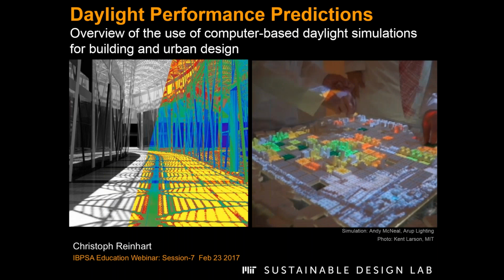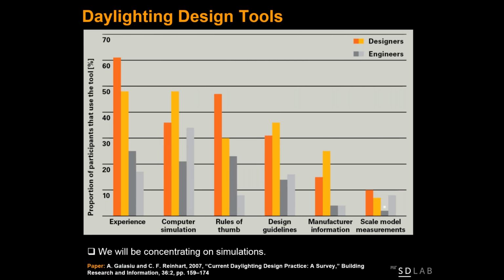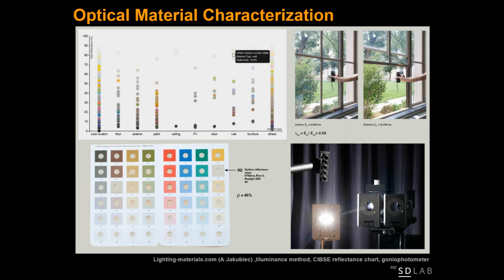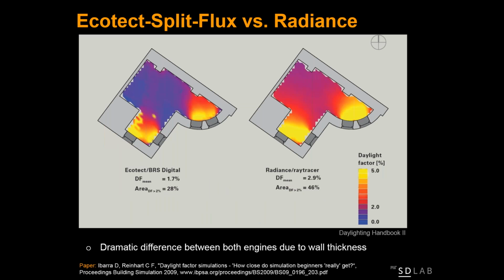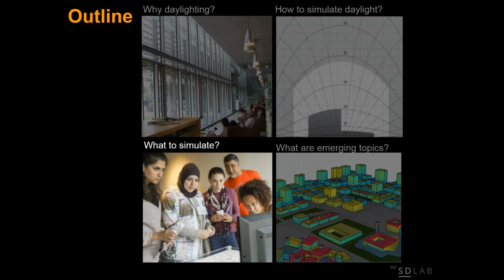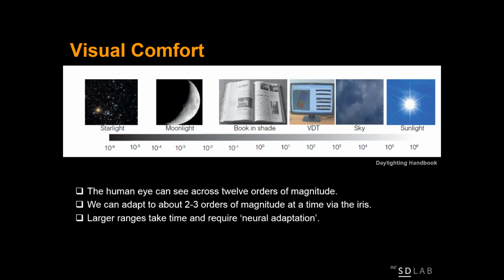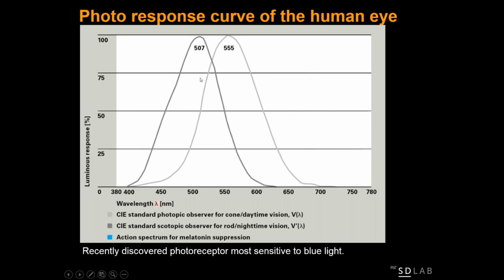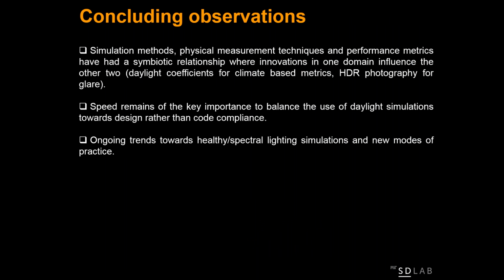Session-7: Daylight Performance Predictions by Christoph Reinhart - Feb 23, 2017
This talk provides an overview of the use of computer-based daylight simulations for building and urban design. Following a review of the history of daylight calculation methods over the past 100 years, we will focus on the evolution of daylighting metrics from the daylight factor to climate-based metrics, interactive glare evaluations and emerging circadian alertness predictions. The presentation will close with a series of case studies ranging from façade detailing to urban zoning studies. Christoph Reinhart is an Associate Professor in Building Technology at MIT where he leads the Sustainable Design Lab.